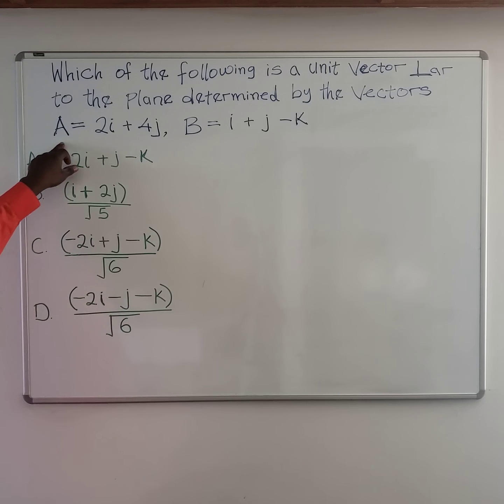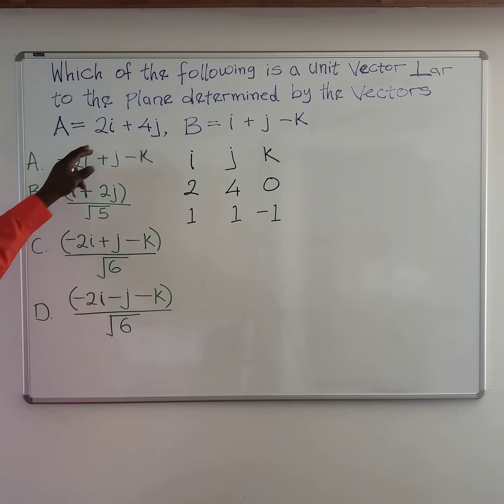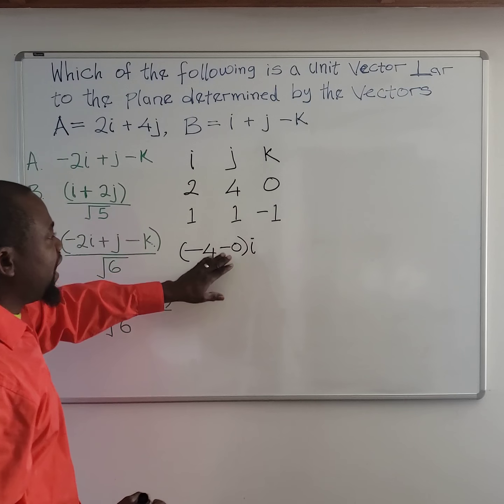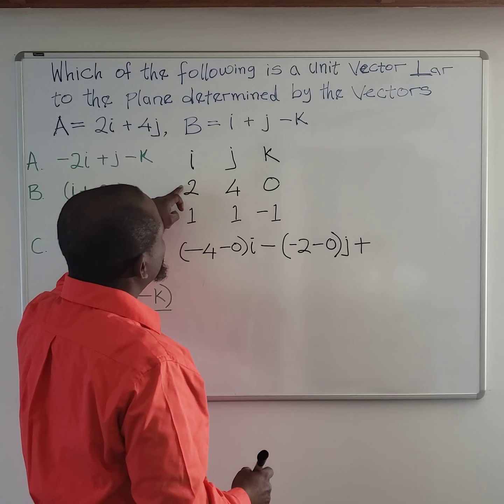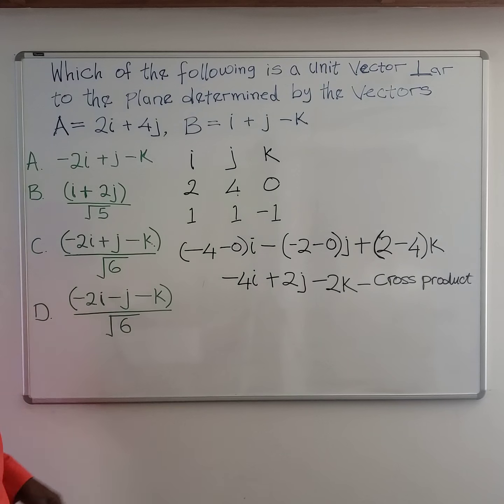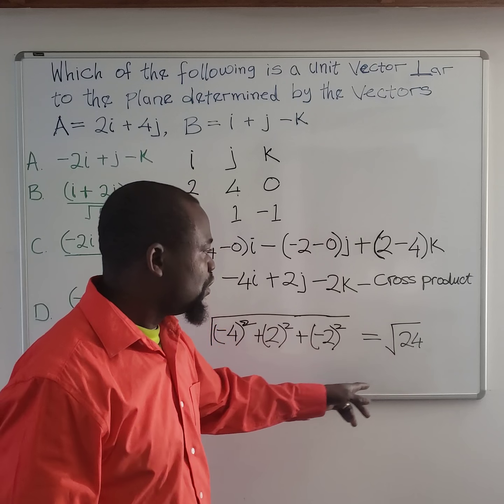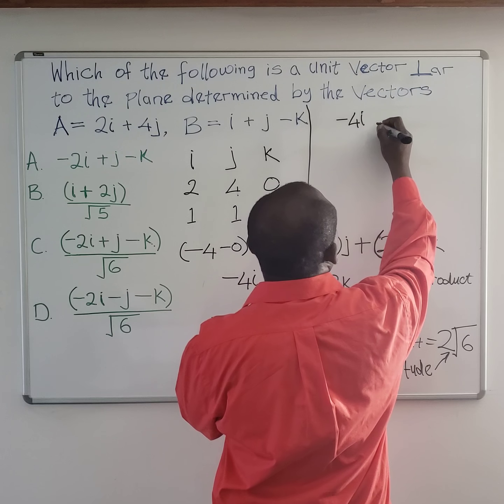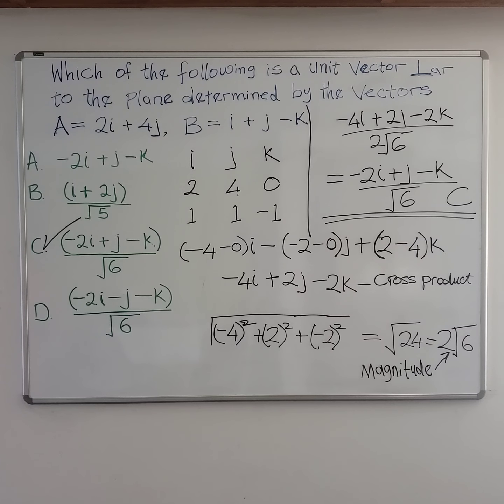FE Exam Unit Vector AE MATH02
Unit vector maths problem using cross product